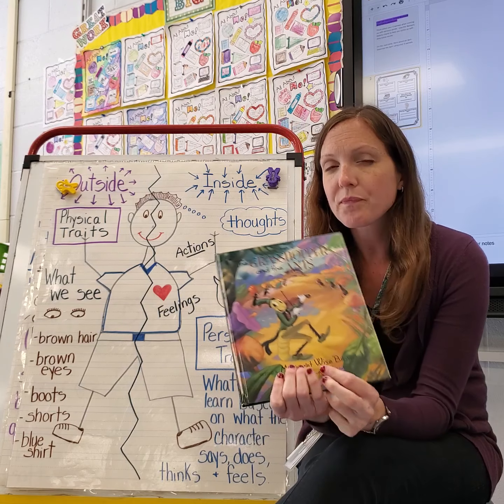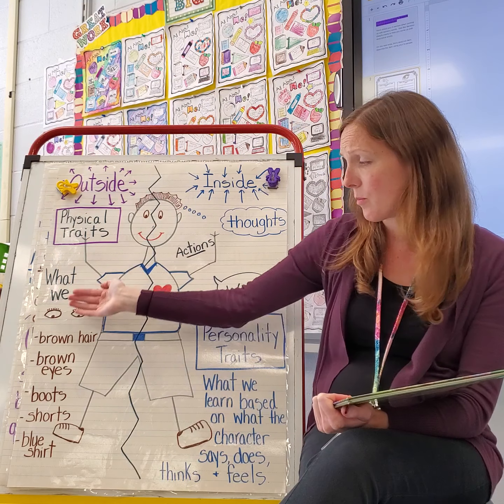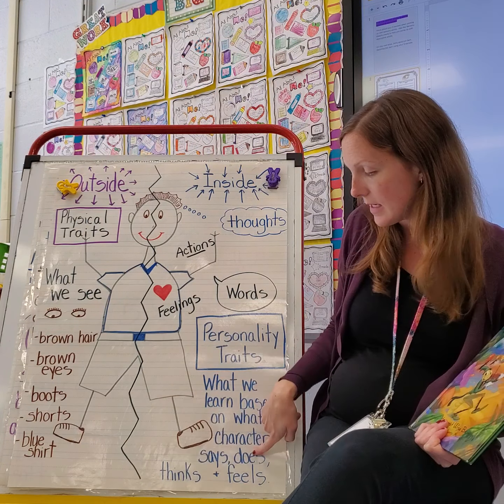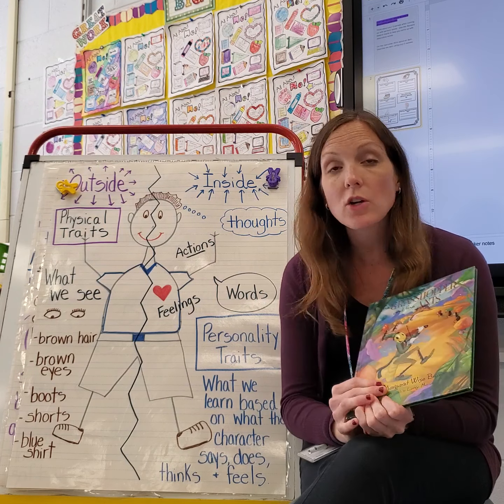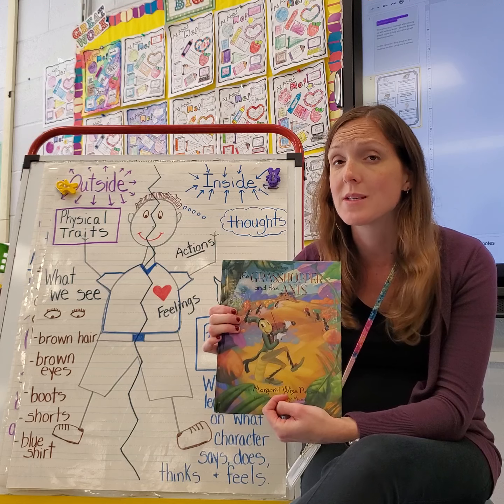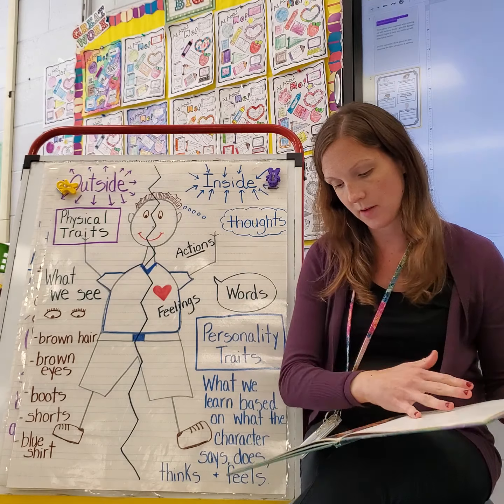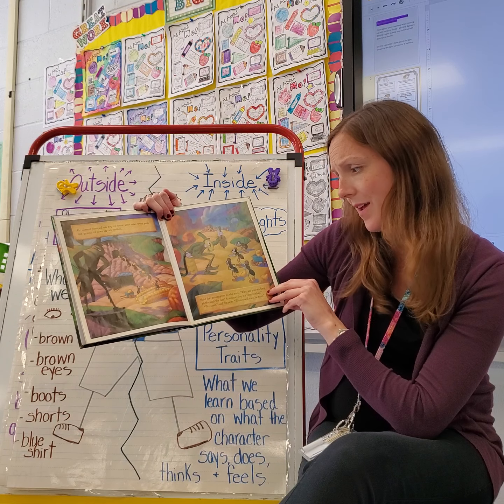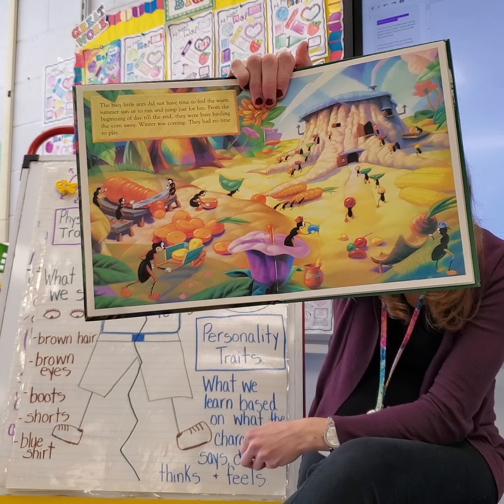The Grasshopper and the Ants